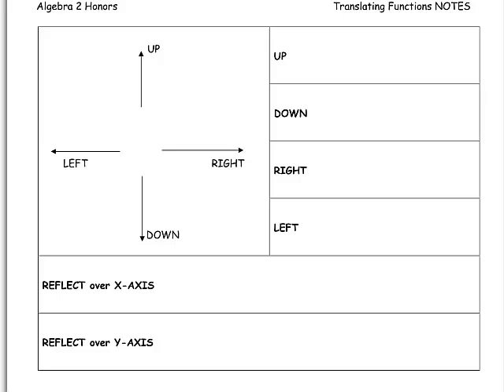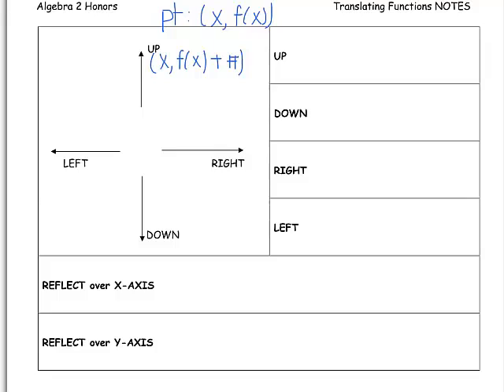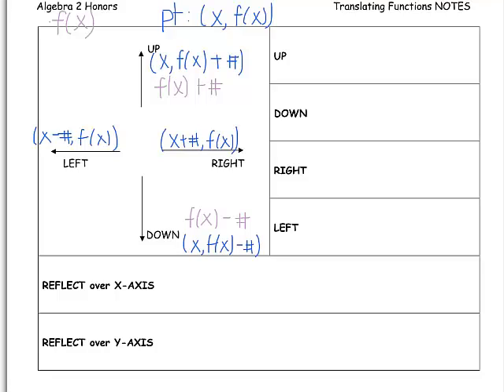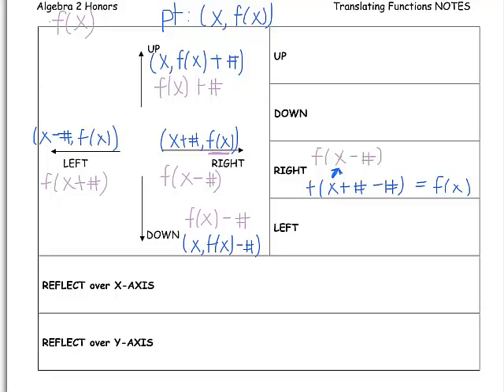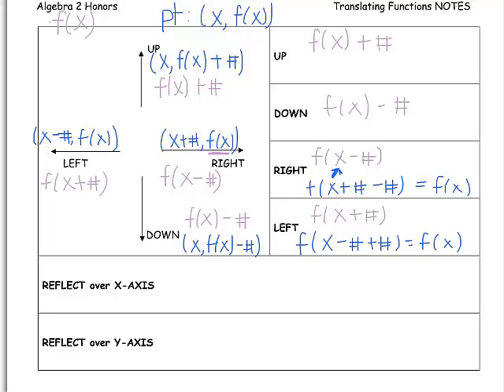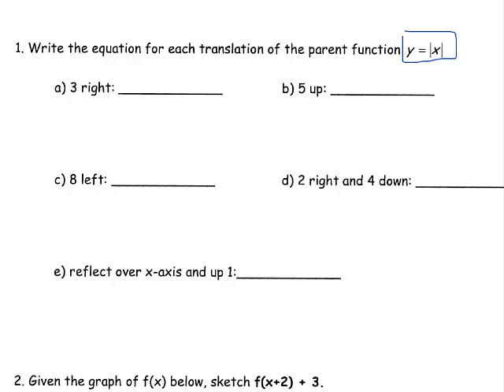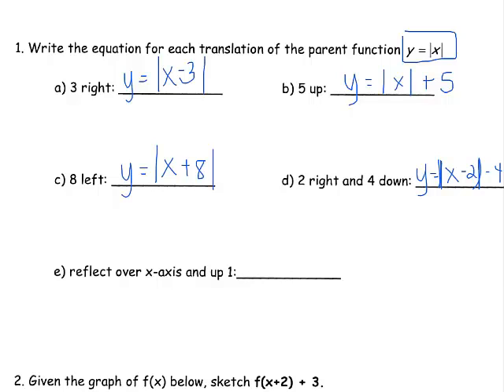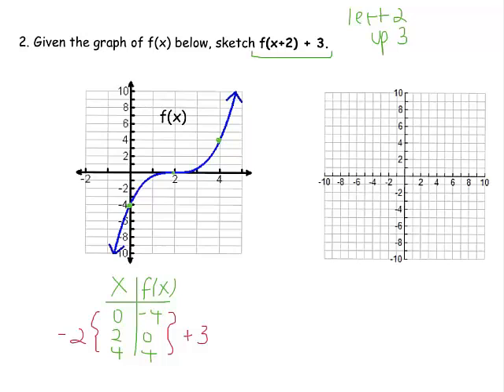Translations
Translations of functions